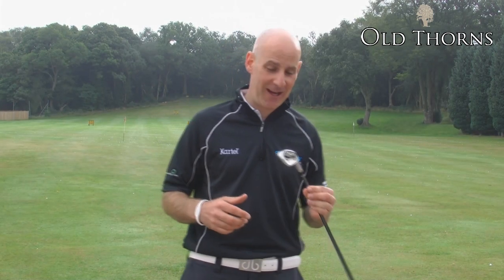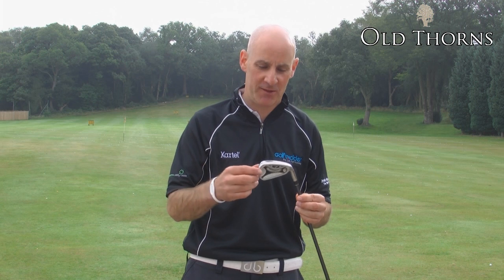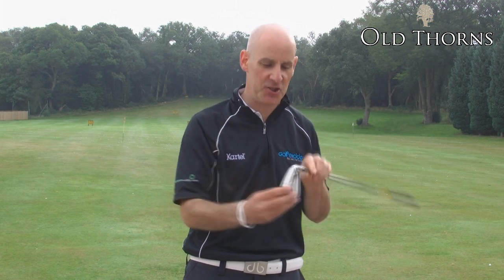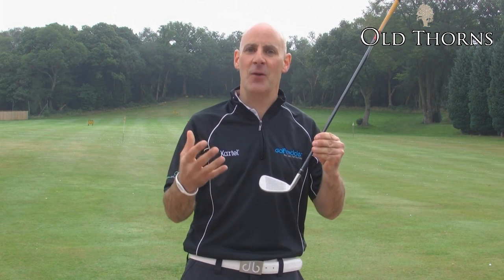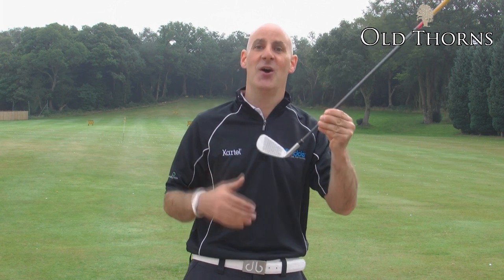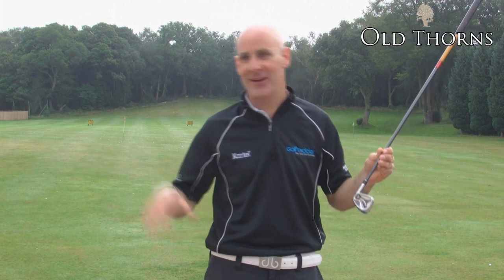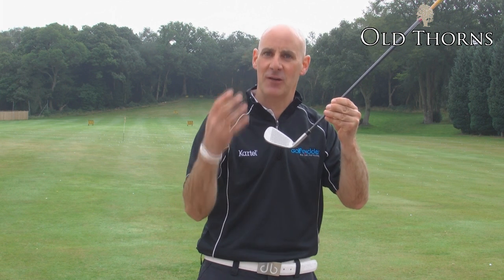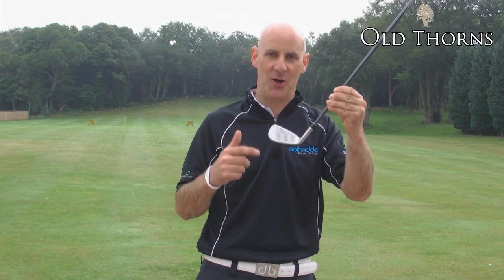TaylorMade r7 Steel Irons | Golf Club Review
Golfbidder takes a look at the features and benefits in this review of the TaylorMade r7 Steel irons during a golf club testing day at Old Thorns.

Follow the links below to find out more.